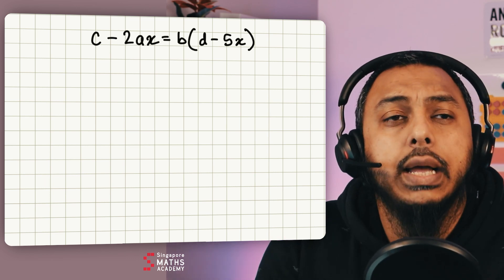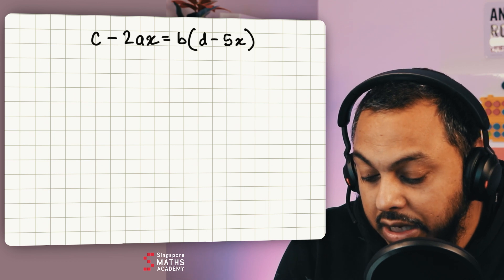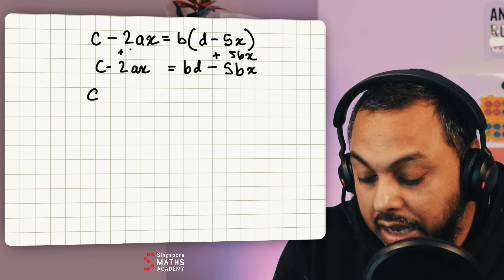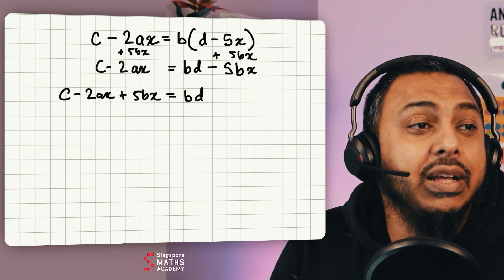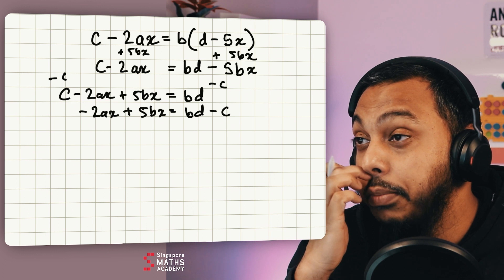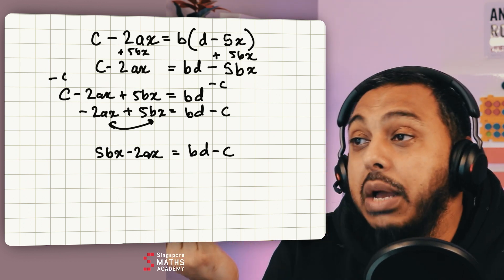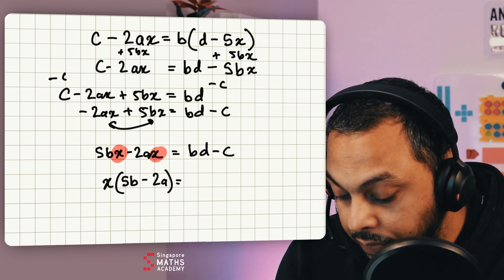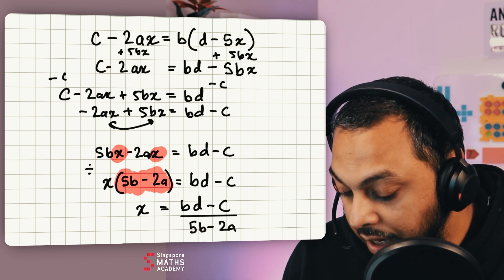Making subject GCSE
In this video, we'll show you how to make a term the subject of the formulae, which is needed to solve Grade 7-9 maths questions. This is a great way to improve your maths skills and prepare for your GCSE exams.

In this specific question, we go through how to solve making the subject of the formulae questions

If you're struggling with GCSE Maths. in particular algebra, and want to learn how to make a subject of the formulae, then this video is for you! We'll show you step-by-step how to make a subject of a maths formula when there are two of the same terms you are trying to make the subject